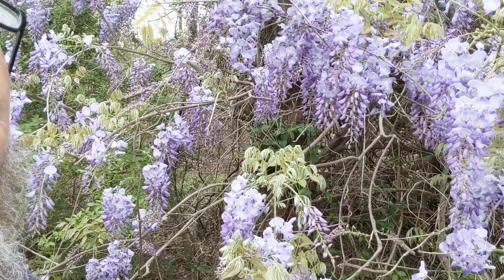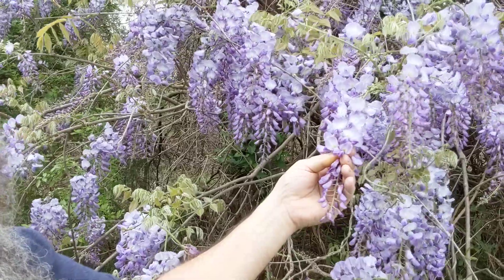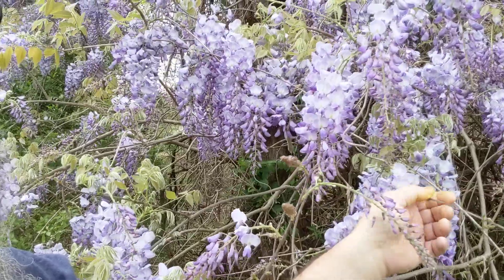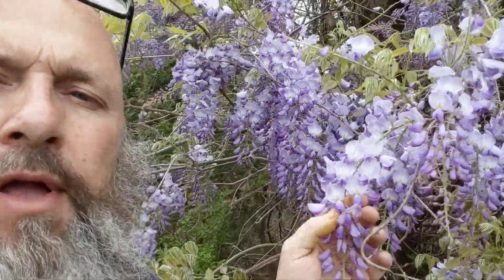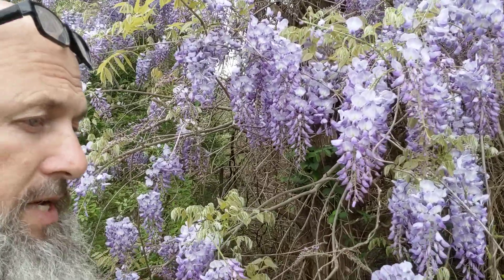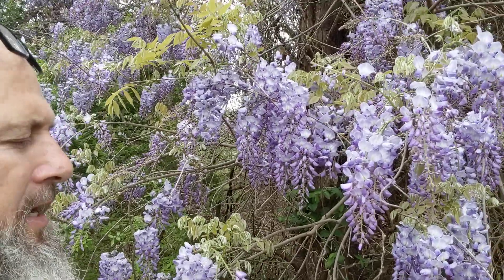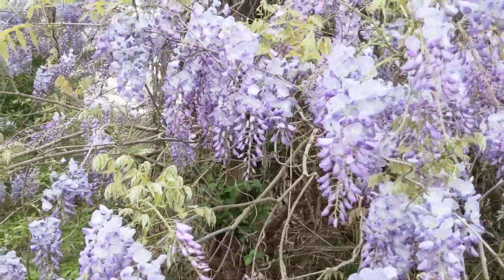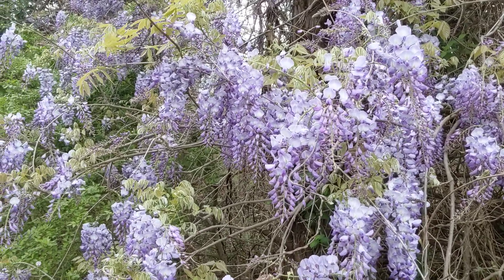The delicious edible wisteria flower!